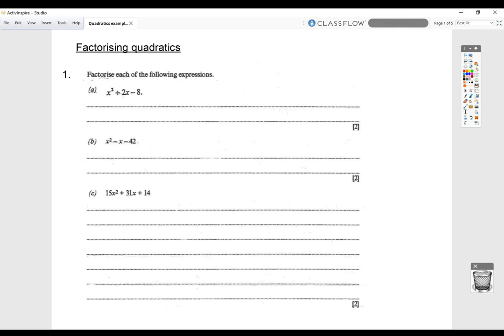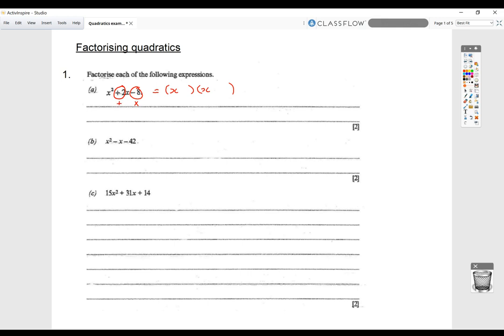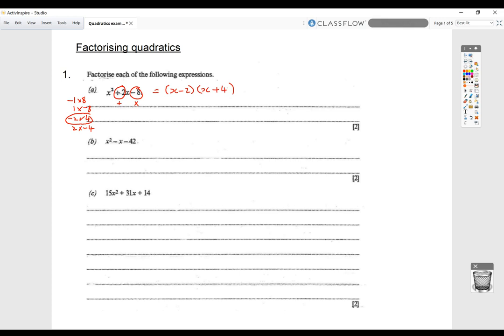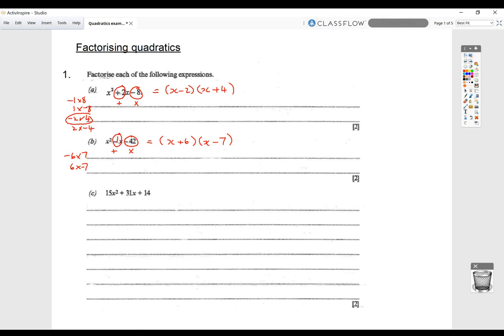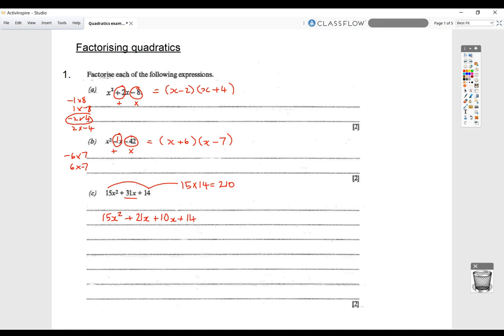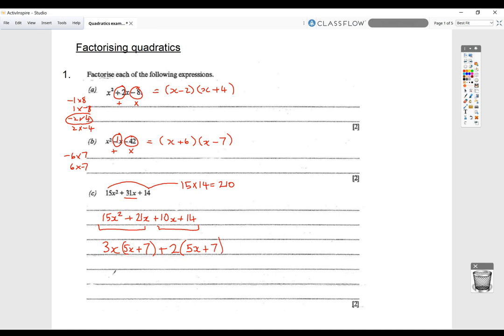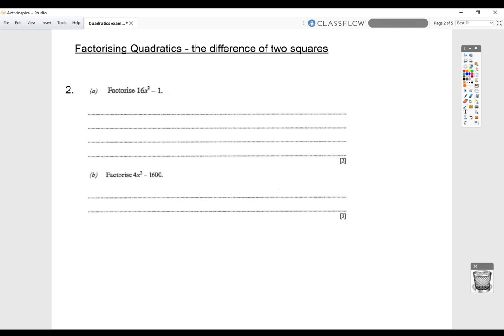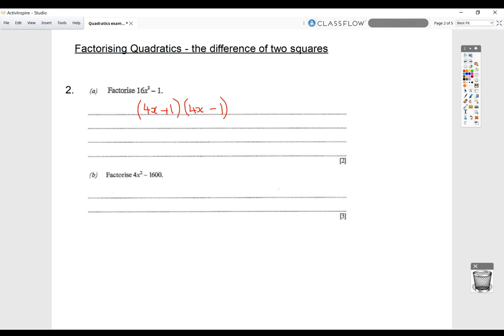Factorising quadratics for GCSE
A few examples from WJEC GCSE past papers